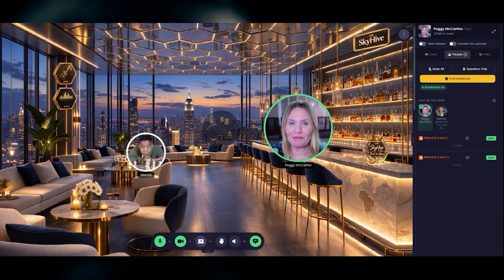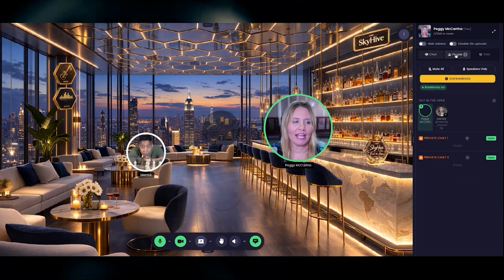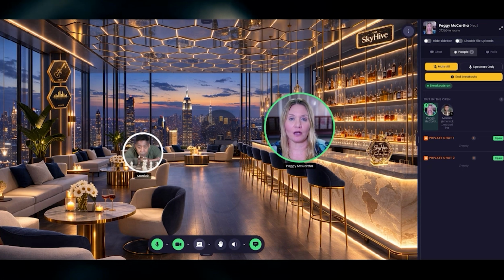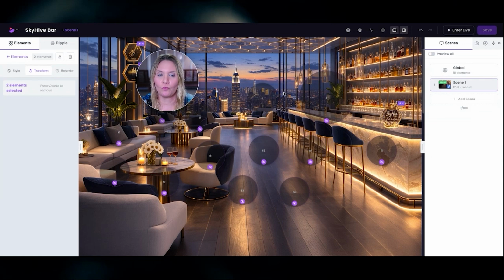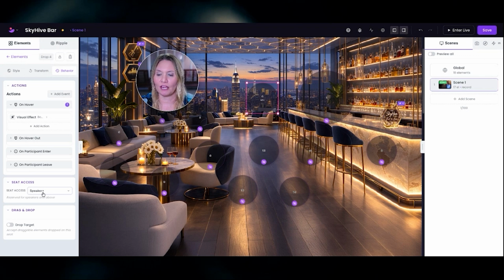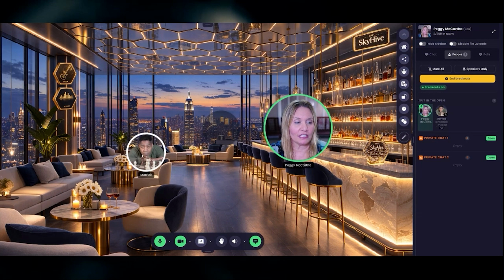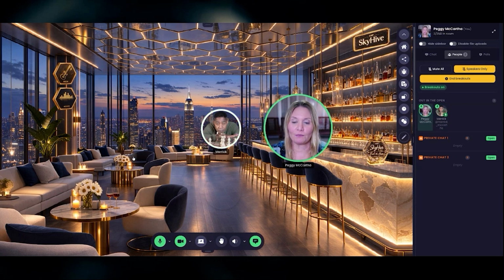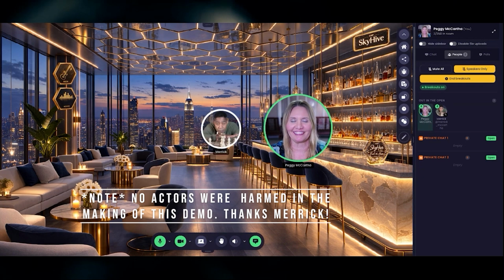How to Mute Everyone & Manage Speakers in Rippily | Moderator Tutorial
Need to quickly quiet a busy Rippily room or control exactly who is allowed to speak? In this Rippily moderator tutorial, Peggy McCartha shows you how to mute an entire room instantly and use Speaker permissions to manage the conversation during meetings, workshops, presentations, and events.

With Rippily's moderation controls, you can mute everyone in a room with a single click while keeping the moderator's microphone active. For events where you need even more control, you can use Speakers Only mode and designated Speaker seats to determine who can unmute and participate in the conversation.

In this video, you'll learn:

✅ How to mute everyone in a Rippily room at once
✅ Where to find the Mute Everyone control
✅ How Speakers Only mode works
✅ How to create a designated Speaker seat
✅ How to change Seat Access in the Rippily Editor
✅ The difference between Everyone, Speaker, and Moderator seat access
✅ How a moderator can move someone into a Speaker seat
✅ How to give a participant Speaker permissions
✅ How Speakers can access designated seats themselves
✅ How to manage larger meetings without unwanted background noise or interruptions

### Chapters

00:00 How to Quickly Quiet a Rippily Room
00:22 When You Need Moderator Controls
00:47 Find the People Tab
00:52 Mute Everyone Instantly
01:06 Speakers Only Mode
01:14 Create a Speaker Seat
01:25 Change the Seat Access
01:40 Turn On Speakers Only
01:45 Who Can Unmute in Speakers Only Mode?
01:54 Move Someone Into a Speaker Seat
02:08 Another Way to Give Speaker Access
02:24 Make a Participant a Speaker
02:31 How Speakers Access Speaker Seats
02:45 Using These Controls for Meetings & Events
02:56 Closing